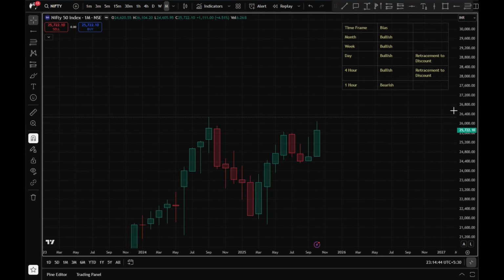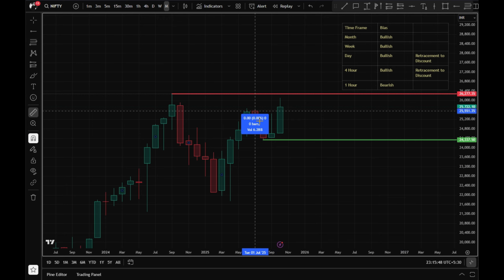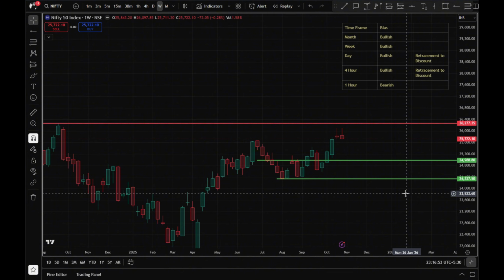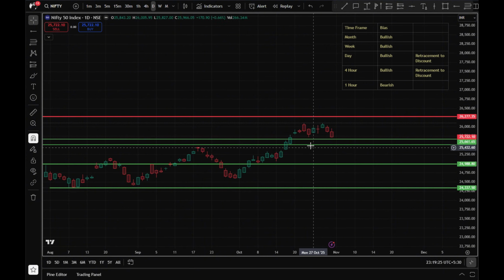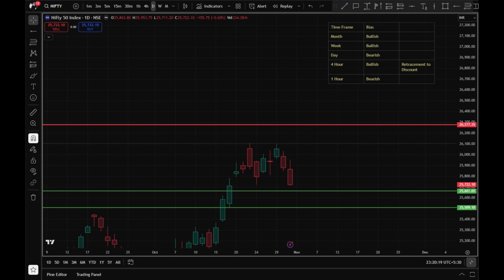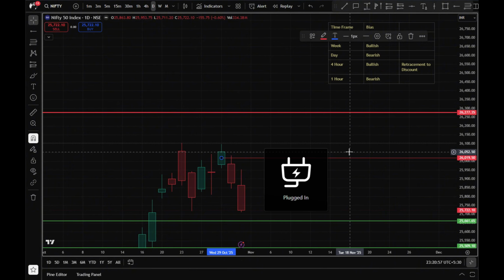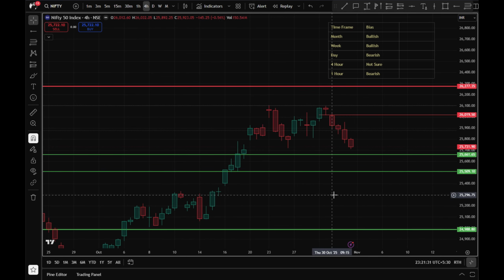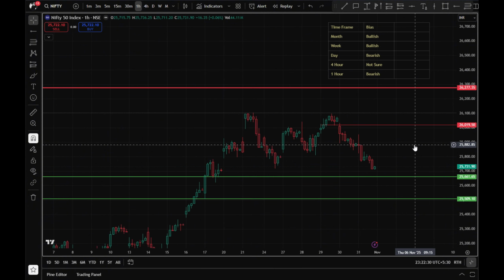Nifty Pre Market Analysis 3rd November 2025 - Huge fall ??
Nifty’s support zones have a story to tell — here’s how repeated reactions and shrinking wicks reveal who’s in control: buyers or sellers.
This short explains a simple, educational way to interpret structure and compression using historical price behavior — not live data.

🎯 Purpose: To share trading insights and promote disciplined observation — not buy/sell advice.
📊 Charts shown use delayed data for illustration only.

It does not constitute investment, trading, or financial advice.
I am not a SEBI-registered investment adviser or research analyst.
All examples, charts, and references are illustrative and based on historical or delayed data.
Trading and investing involve risk, including potential loss of capital.
Viewers should do their own research or consult a qualified financial adviser before making any decisions.